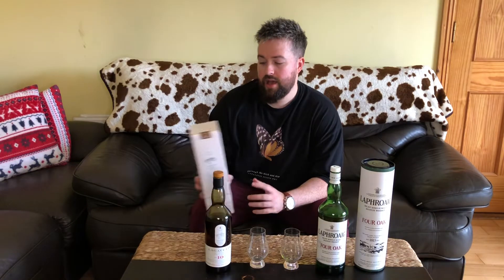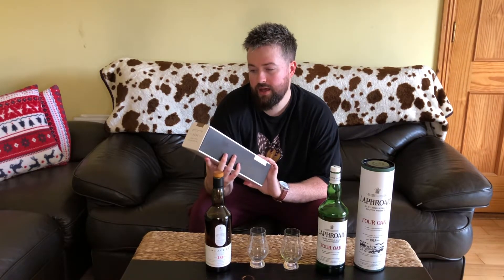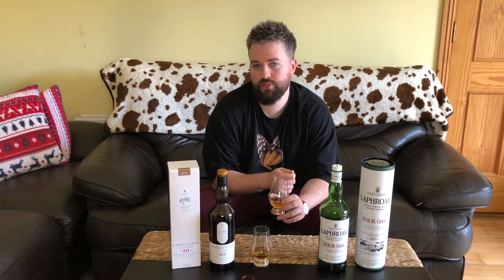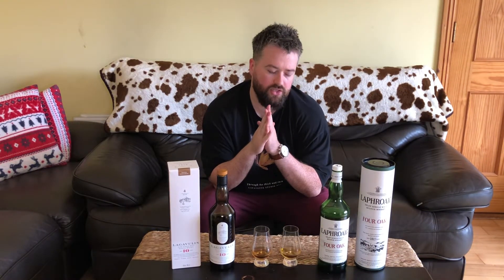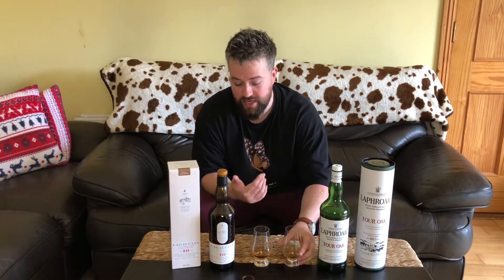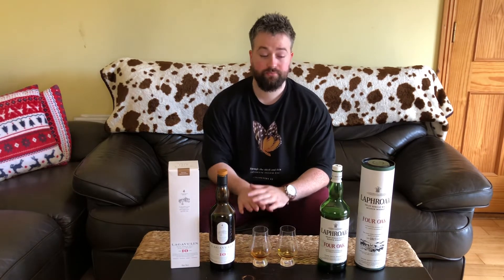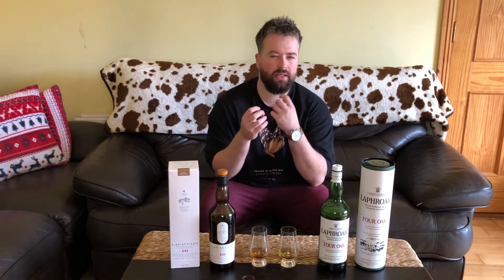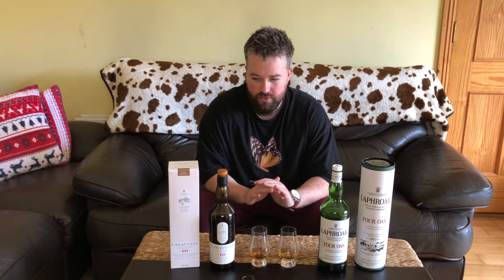Lagavulin 10 VS Laphroaig Four Oak | Travel Retail Islay War! Whisky Review and Comparison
Two Travel Retail Islay Single Malts but which one is better?! Watch to find out!